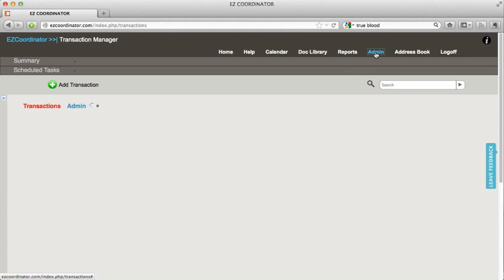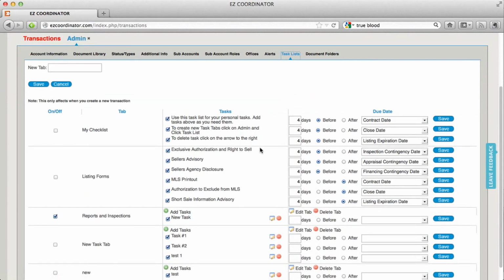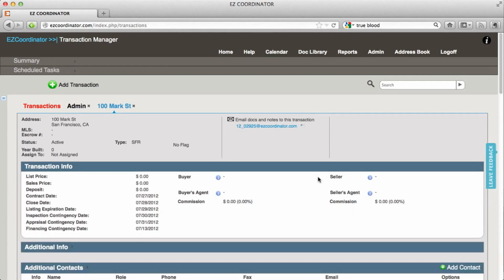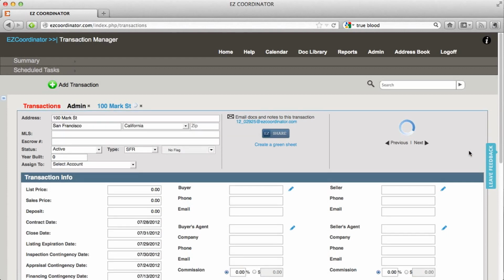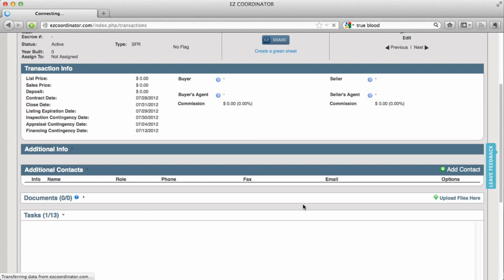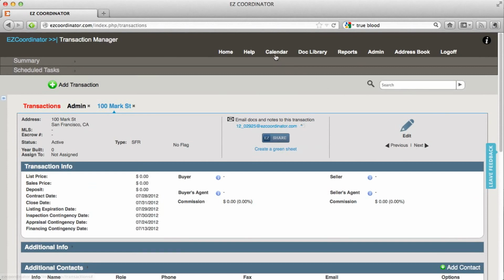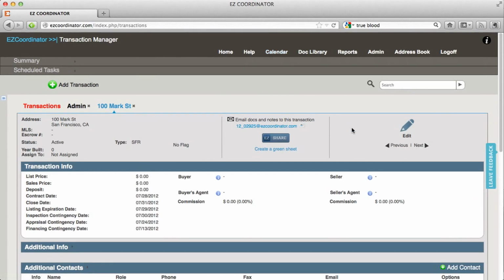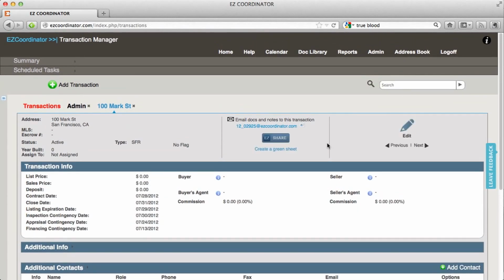Transaction Management: How To Set Default Due Dates for Task Lists | EZ Coordinator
Learn how to use the advanced settings to easily set up default due dates on your task lists.

Manage all your leads and transactions in one place whether you're a broker, agent or transaction coordinator.